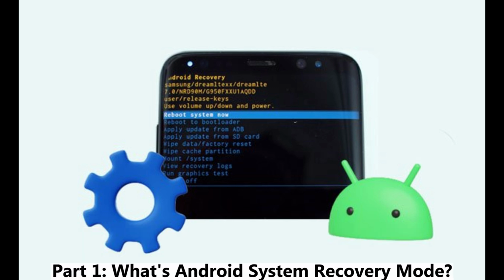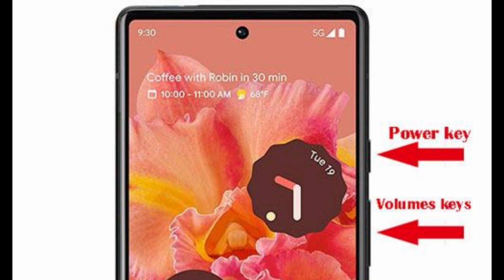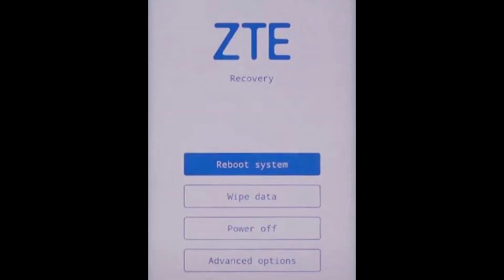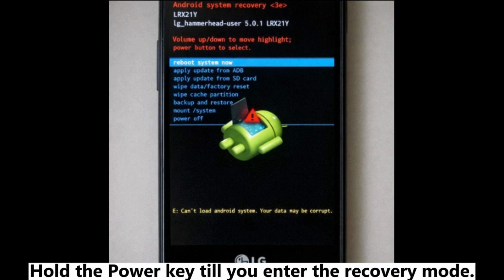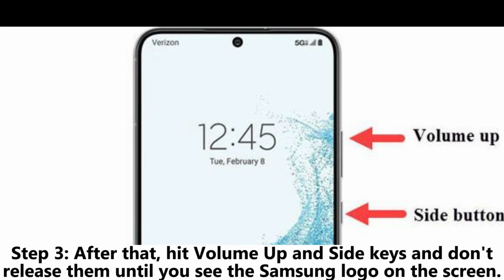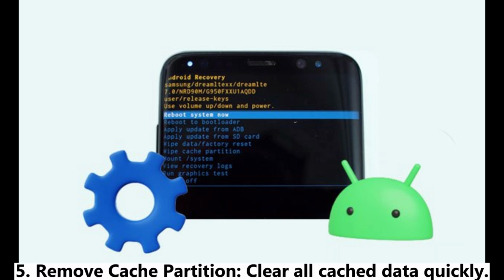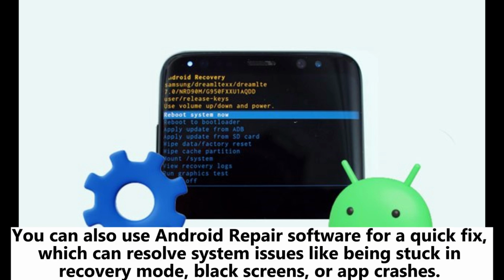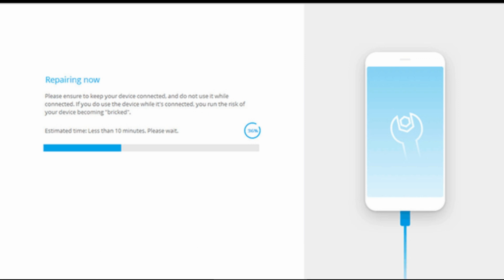Everything About Android System Recovery Mode and How to Fix!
Do you know Android system recovery mode and how to get into it? Check this video to learn about what the recovery mode can do for you and other useful info.

00:00 Start
00:12 Part 1: What's Android System Recovery Mode?
00:31 Part 2: How to Get to Android System Recovery?
00:40 2.1 Enter Android Recovery Mode on Google Pixel and Motorola Devices
01:08 2.2 Enter Android System Recovery on OnePlus Devices
01:32 2.3 Enter ZTE Recovery Mode
01:52 2.4 Get to Android System Recovery on LG Phones
02:17 2.5 Get Into Android System Recovery on Samsung Phones
03:02 Part 3: What Can You Do in Android System Recovery Mode?
03:51 Part 4: How to Fix Android Stuck in Recovery Mode?